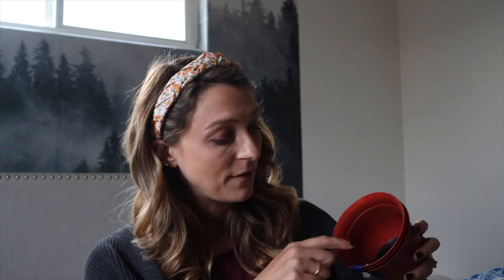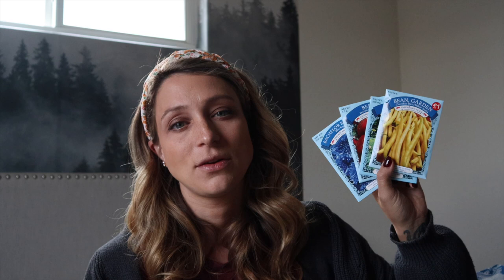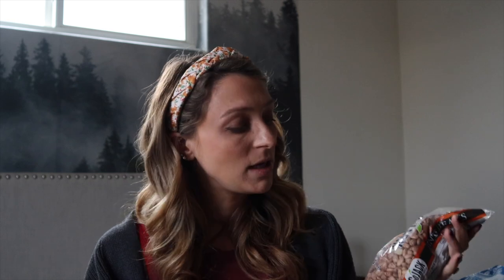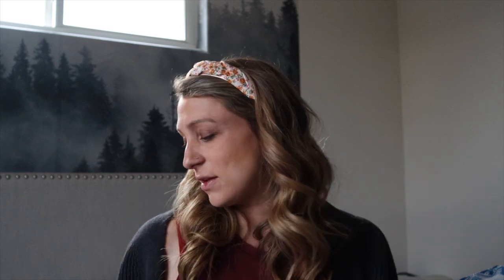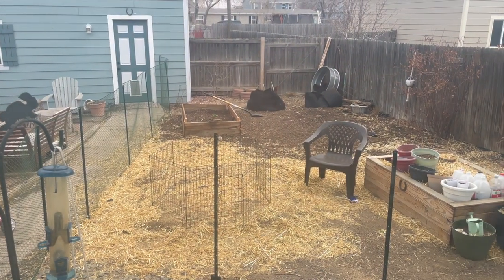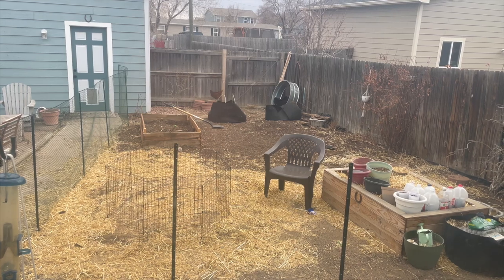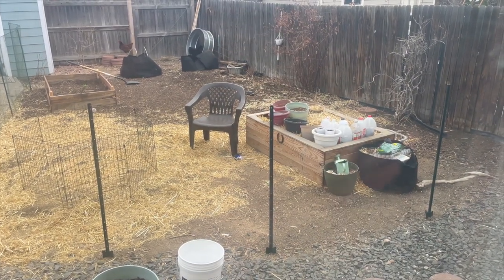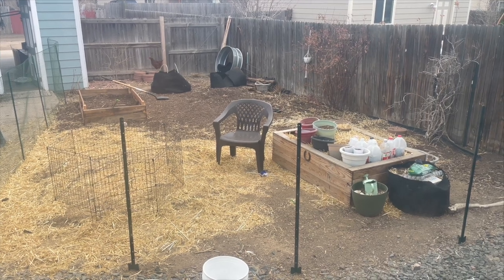Dollar Tree Prepper Haul | Top 10 Prepper Items | Stockpile Now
With Love
Mountain Momma

List:
Shelf stable food
Multi tools
Garden supplies
Matches
Candle
Towels
Advil (not generic)
Epsom salt
Glass jars
Cleaning supplies

Mead, Colorado
80542

Code: MOUNTAINMOMMALIVING